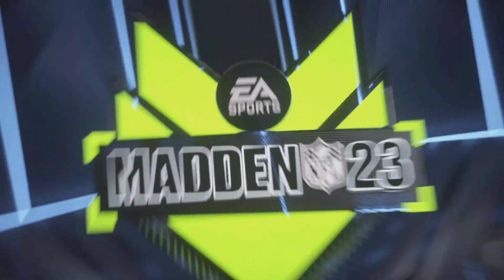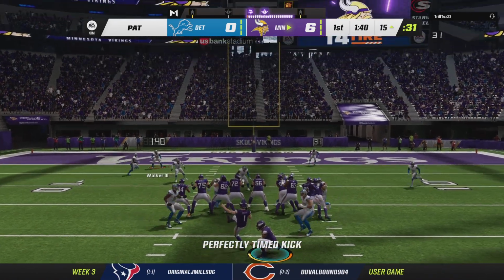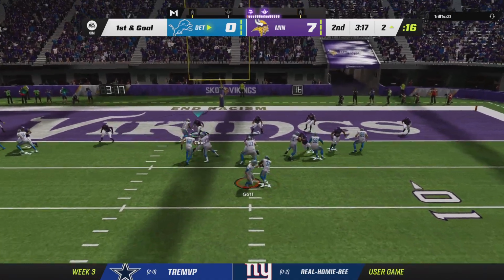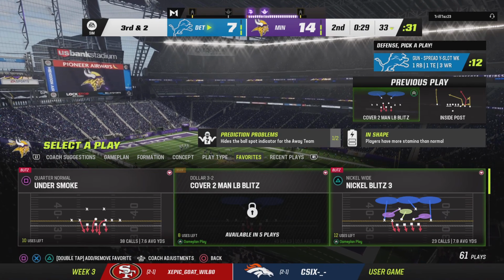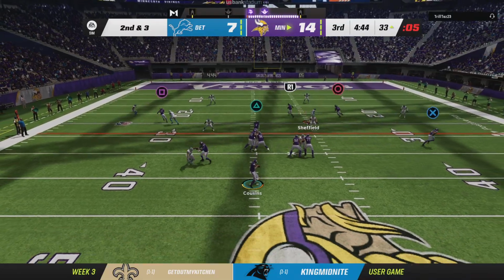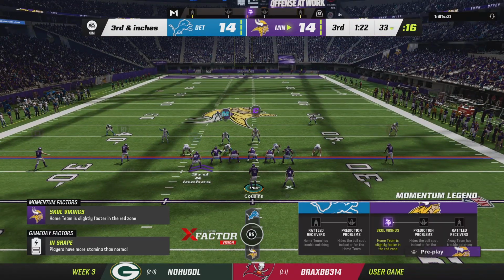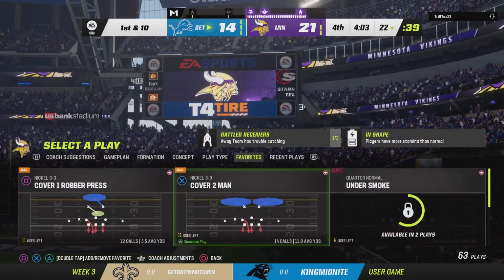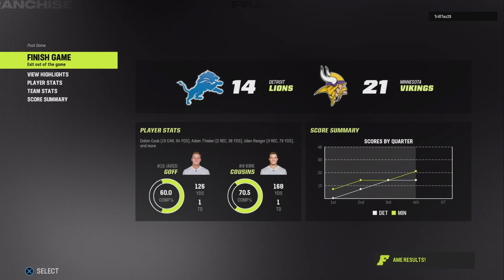Vikings vs Lions wk 3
P2P LG